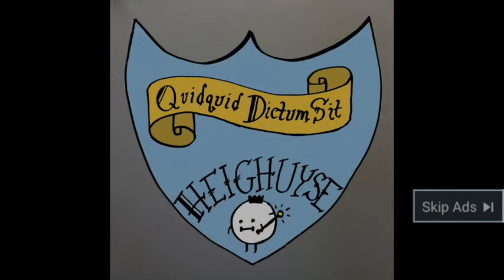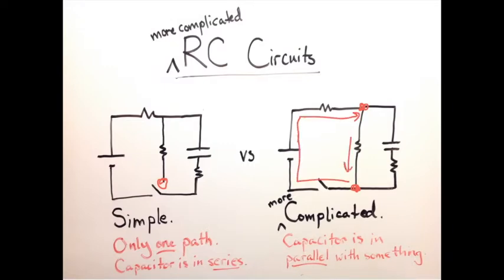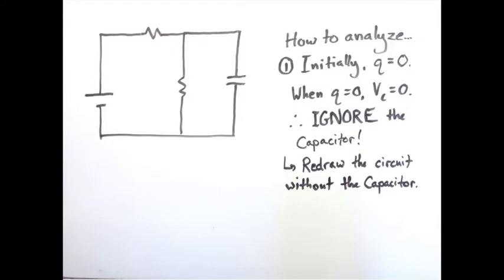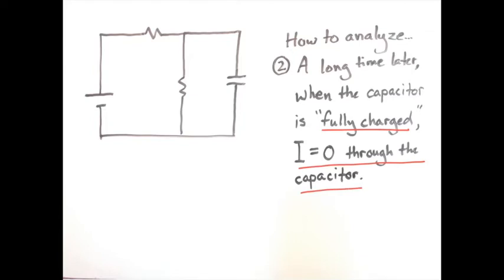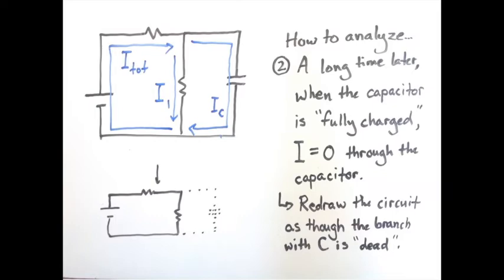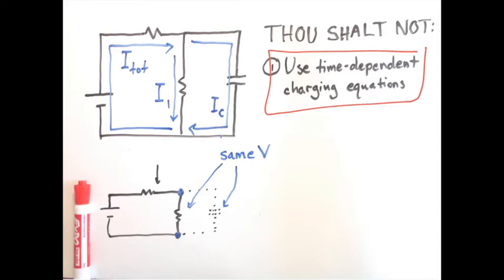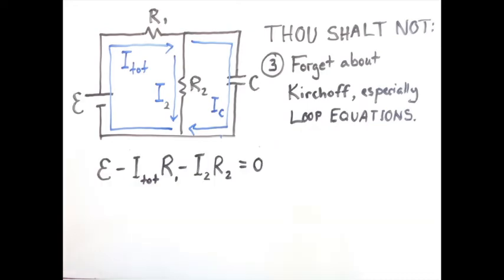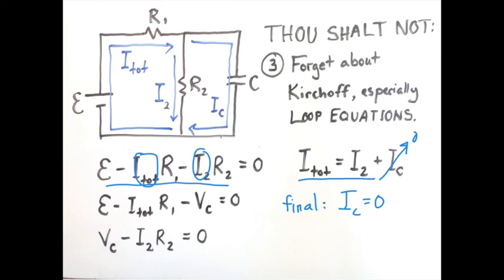Honors Unit 10 More complicated RC Circuits